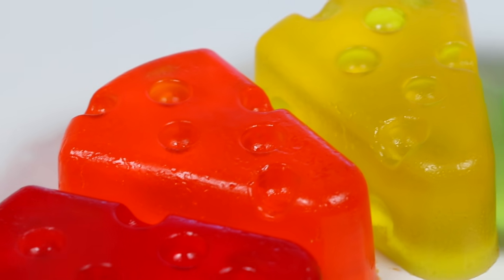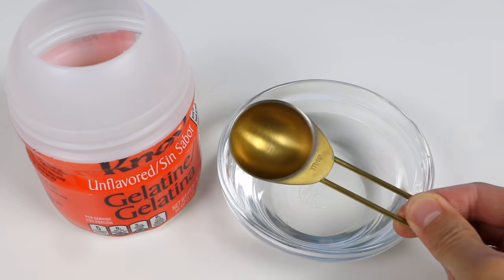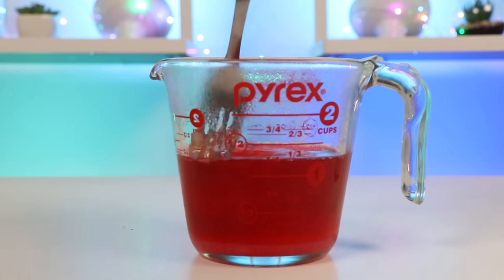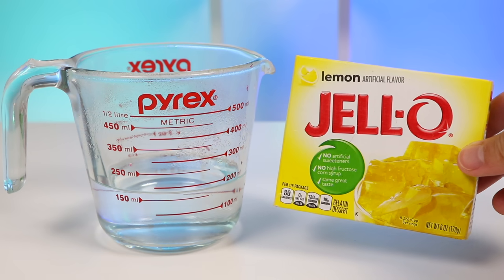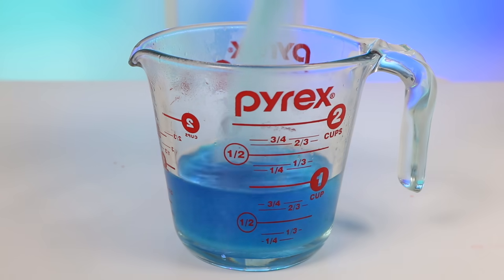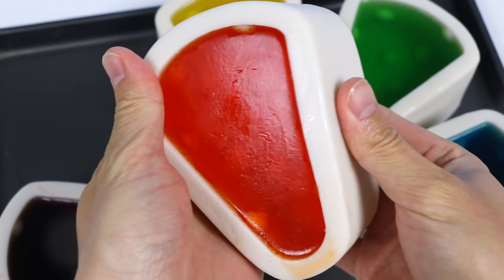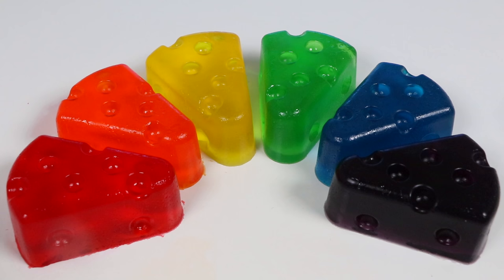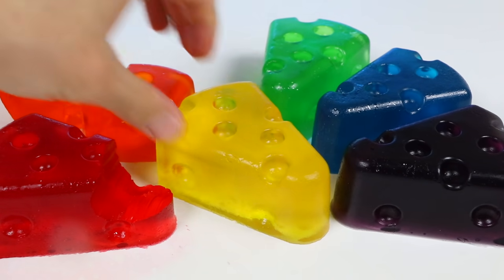How to Make Rainbow Gummy Cheese!